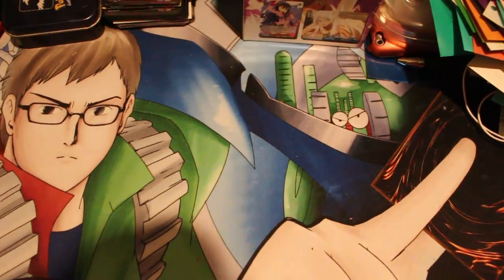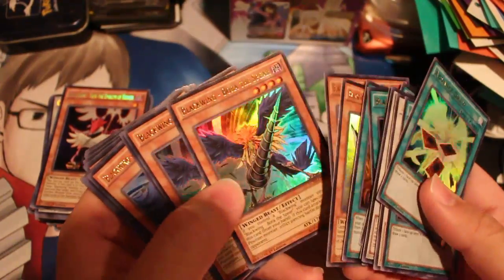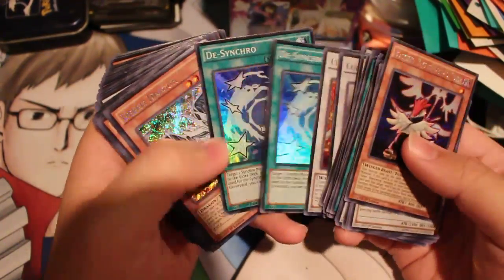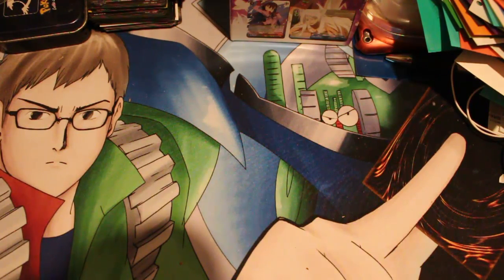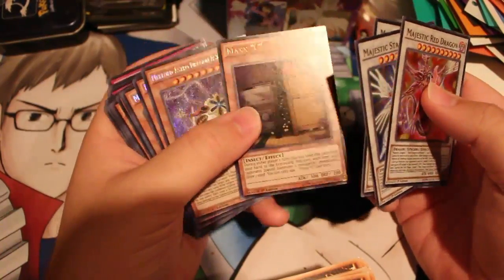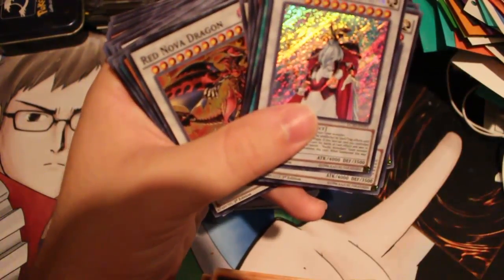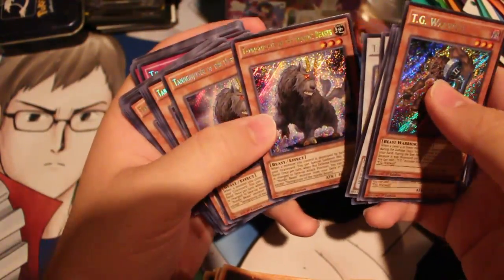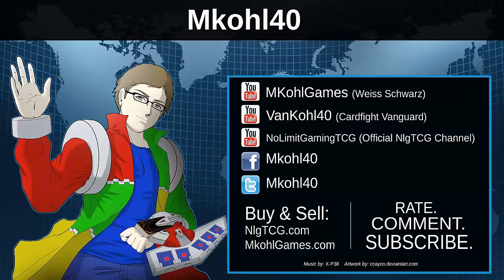Yugioh 2 Legendary Collection 5D's Case Totals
Pojo.biz Message Board: Robbie

Skype: robbie-kohl